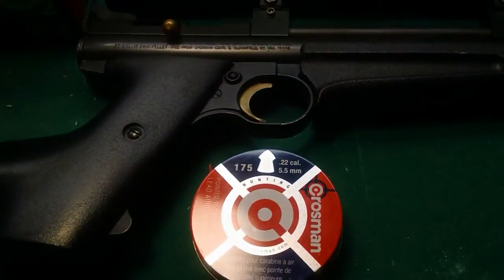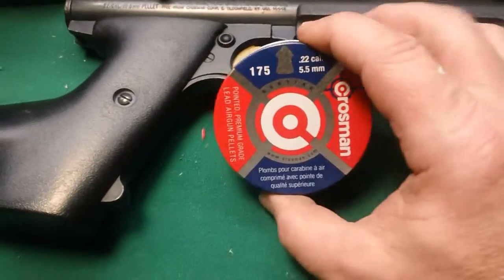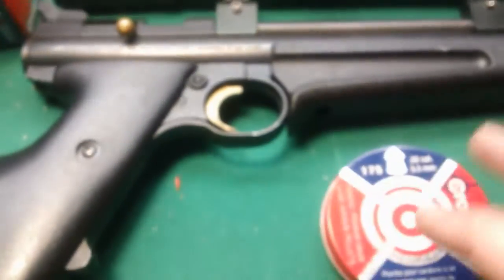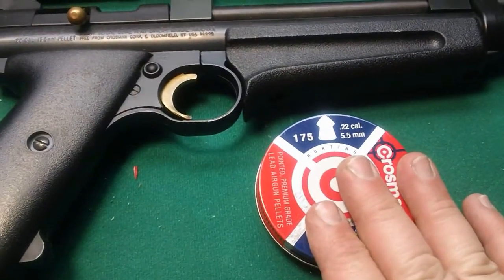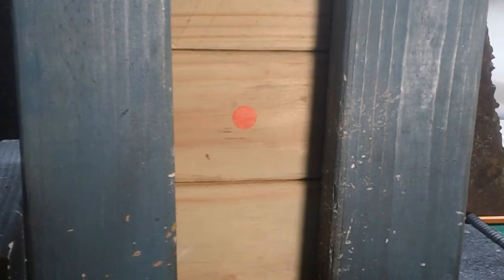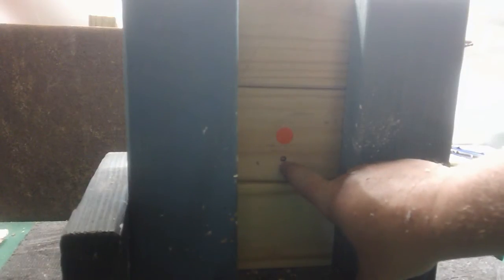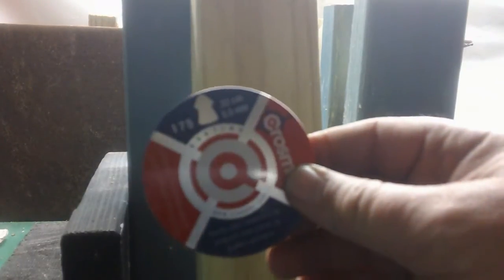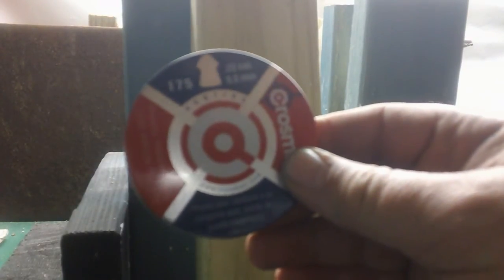Will a 22 Pellet fired from a CO2 Rifle Penetrate a 2x4?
A viewer requested we tested a 22 caliber pellet gun through various martials.  I happen to have a 22 caliber pellet gun, so this worked out.

PoBoySpecial set up the shot and took it.  The results... well, less than stellar.  You be the judge.

Advertised velocity for this air rifle is ~650 FPS.